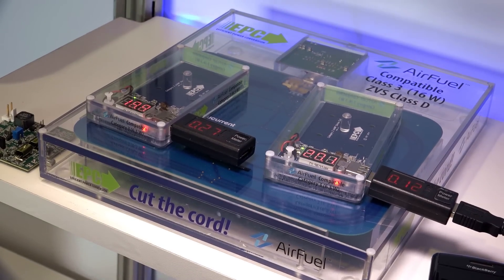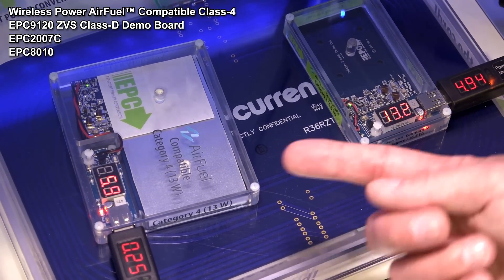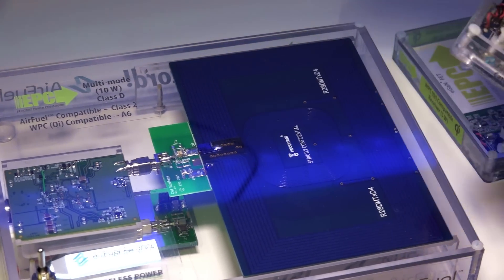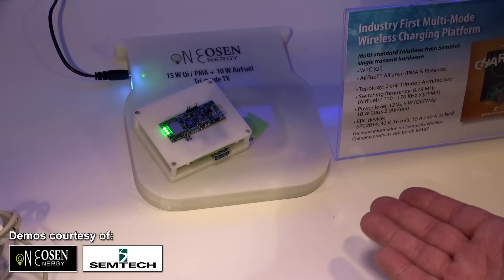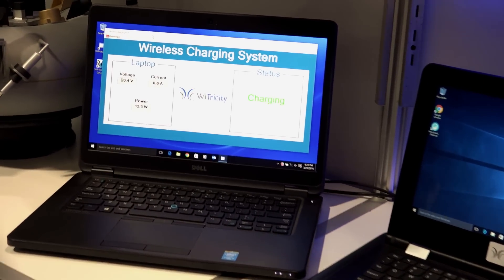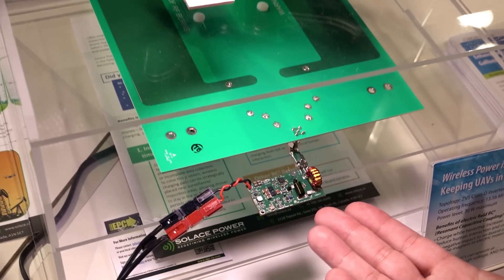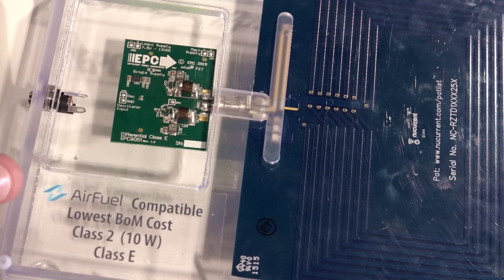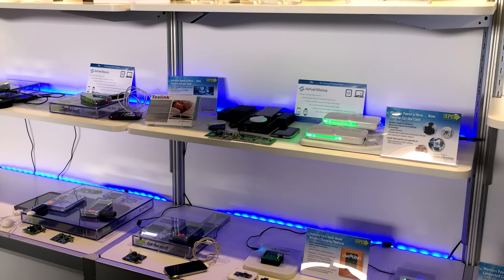GaN Application Demo 2: eGaN Technology for Wireless Power Transfer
EPC offers development boards and eGaN products for a wide power range for both the transmit and receive sides of a wireless power transfer system. In this video, we show the use of eGaN products in the common AirFuel and Qi standard systems, including a multi-mode system that can operate in accordance with either standard. In addition to EPC demonstrations, several customers, such as WiTricity, Solace Power, and Gill Electronics, wireless power end products are presented.